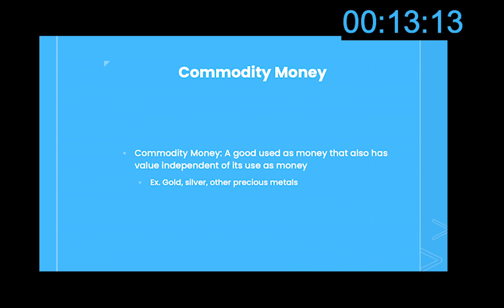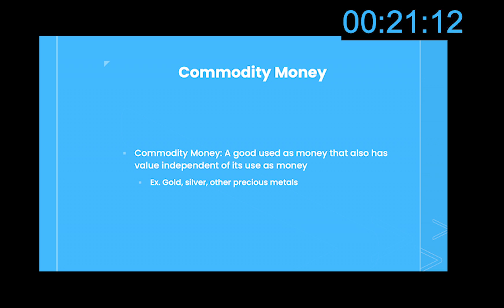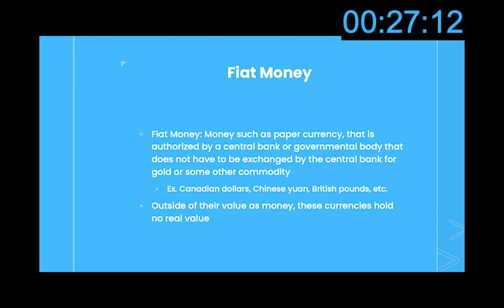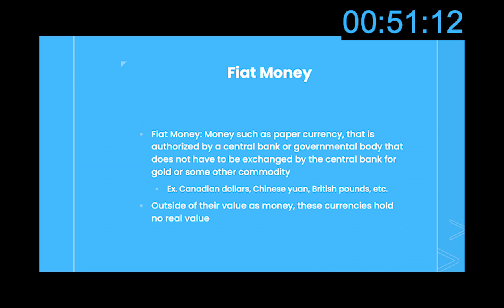Fiat Money vs Commodity Money | Think Econ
In this video we explain the difference between the two main types of money: commodity money and fiat money! This will definitely be a pair of terms you'll be expected to know for intro macroeconomics, so make sure to familiarize yourself with them, and to know the differences!